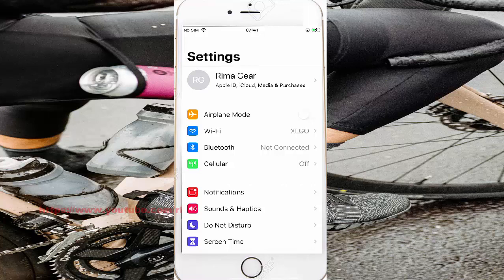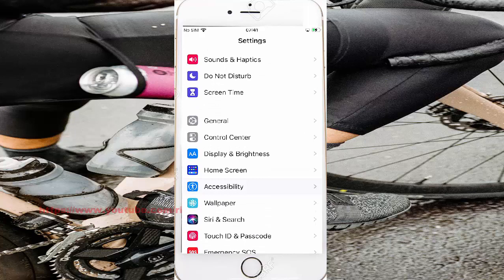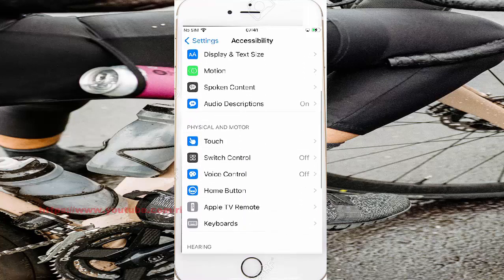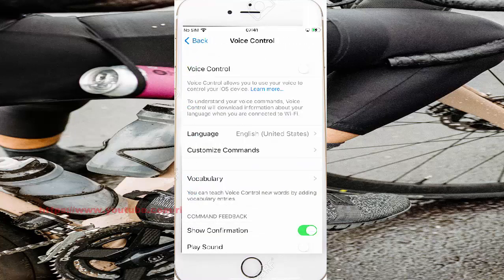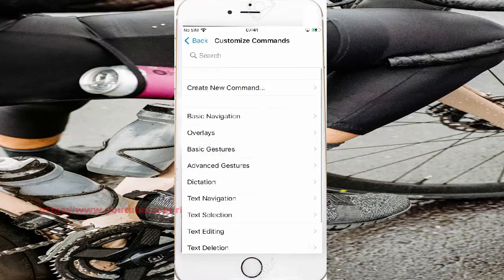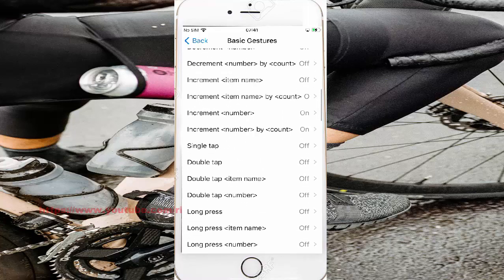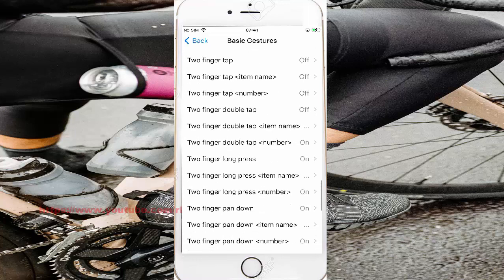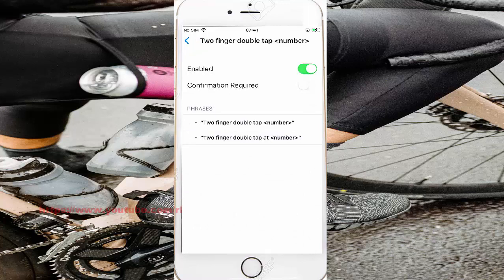iPhone 7 : How to turn on or off Two finger double tap number Voice Control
On this video you can know How to turn on or off Two finger double tap number Voice Control in iPhone 7 with iOS 14.0.1 operating system